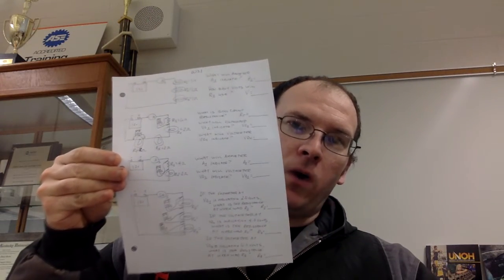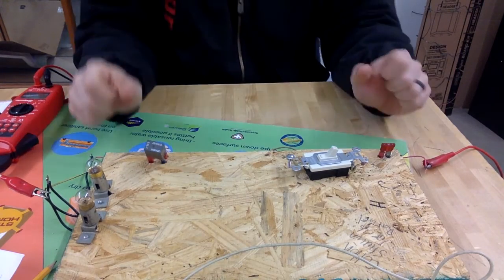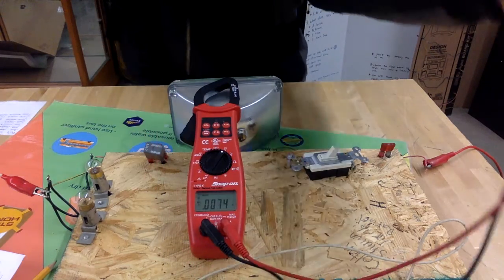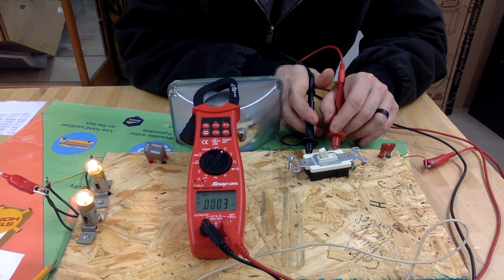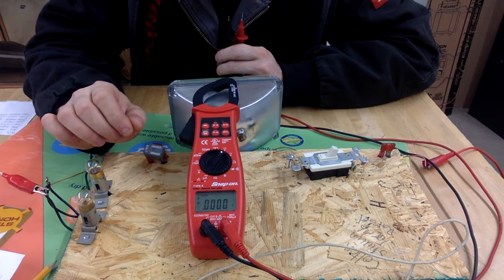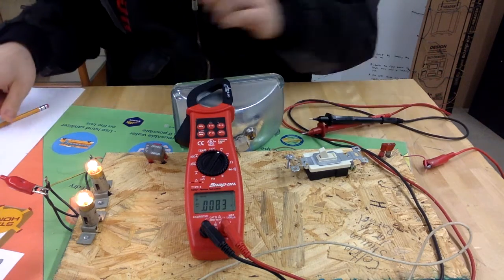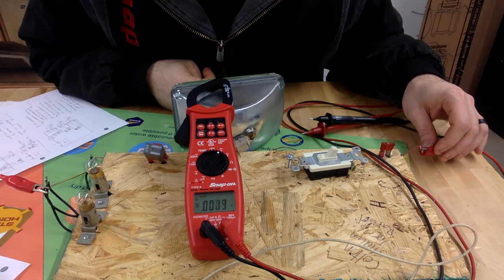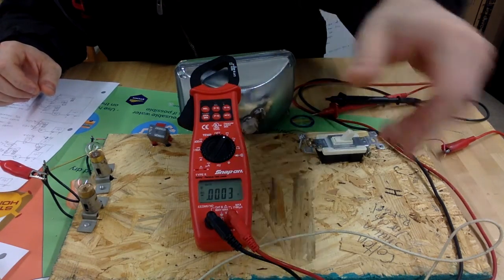Series circuits recap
This video outlines how we can measure voltage drop across workloads in a SERIES circuit